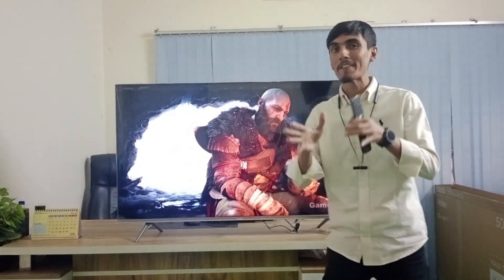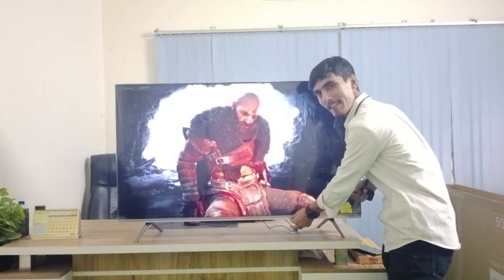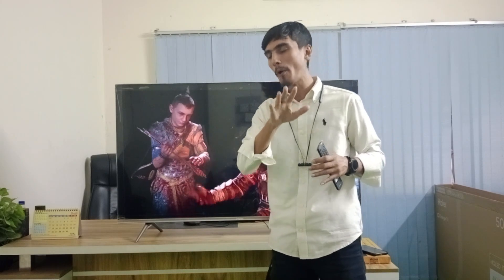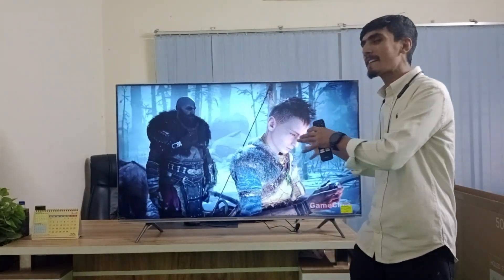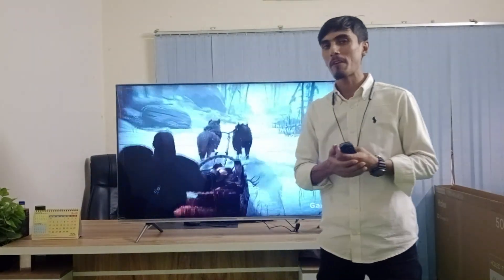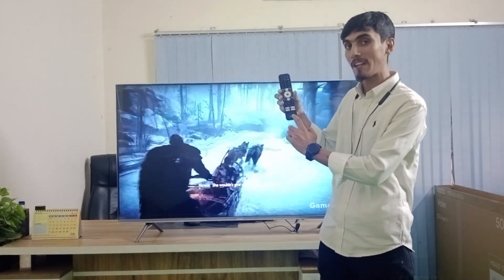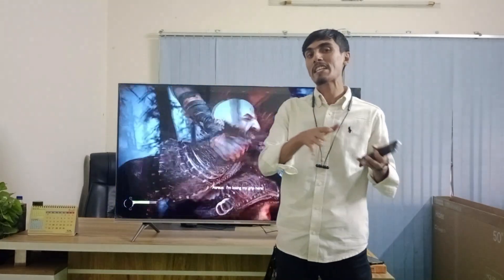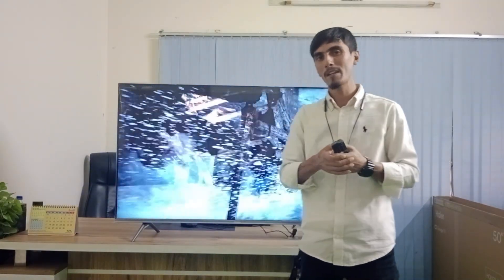Haier 50 Inch 4K HQLED TV ⚡P7 Series with Google TV 🔥 Haier P7UX Smart TV | DRM Electronics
Haier H65P7UX 50”bezel-less ultra HD Google TV that Elevation of Entertainment Experience Discover the new dimension of brightness and lossless connection and without bezels, you will plunge into immersion mode and enjoy the definition UHD films with brilliant colors and perfection in every detail presented. This is Google TV that allows users to get access to a host of apps such as Netflix, YouTube, Google Play, and Amazon Prime Video, among others. Haier H65P7UX Ultra HD with an impressive 50-inch screen and a resolution of 384o x 2160 pixels. Moreover, it includes outstanding advanced functionalities that convert it into an all-encompassing center for entertainment.